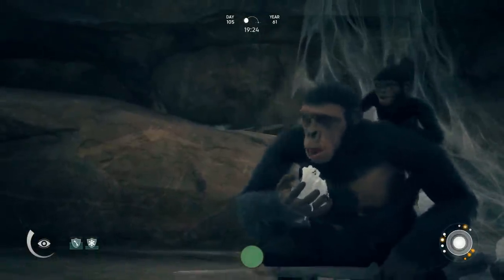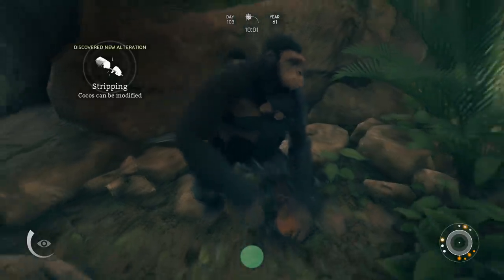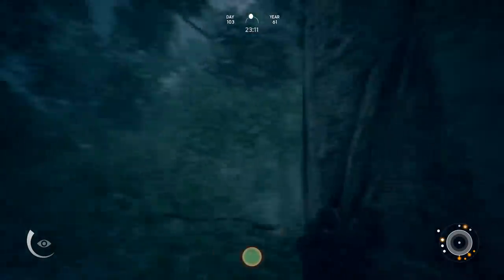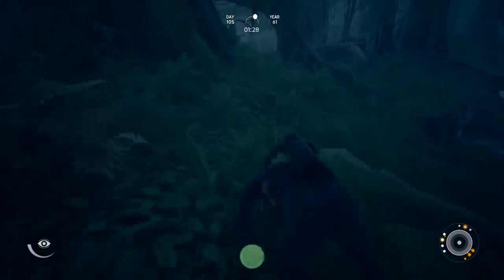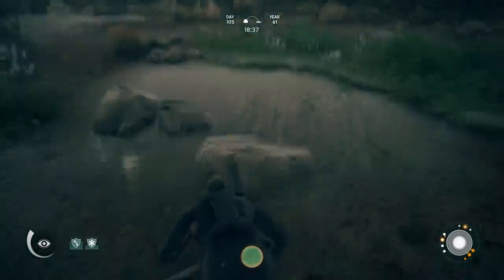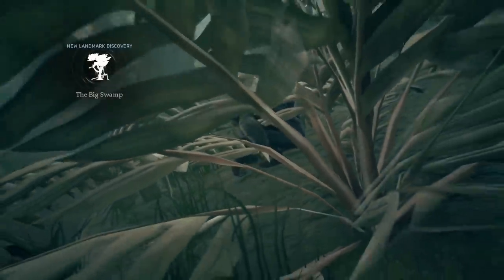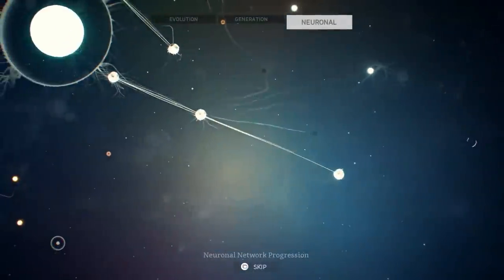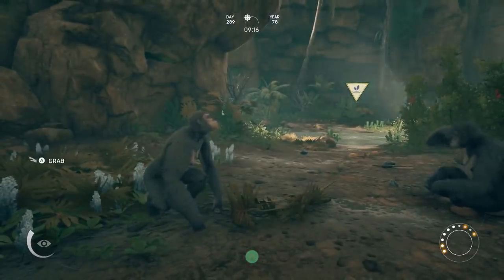Exploring The Giant Spider Cave - Snake Bites & Ape Recruitment - Ancestors The Humankind Odyssey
Welcome back to Ancestors The Humankind Odyssey! Today we're out conquering our fears of the jungle and moving deeper into some of the unexplored areas. On our journey, I stumble upon many predators & a giant spider cave.

About Ancestors:

Survive Your Evolution
Embark on the incredible odyssey of human evolution and begin your journey 10 million years ago in this new adventure from the creator of Assassin's Creed.
EXPLORE Neogene Africa at the dawn of humankind. For every breath-taking view dangers lurk all around.
EXPAND your territory by conquering fear as you explore new lands, and grow your clan to find strength in numbers.
EVOLVE over generations and decide what skills to learn. Choose what knowledge passes to future generations, making every player’s journey unique.